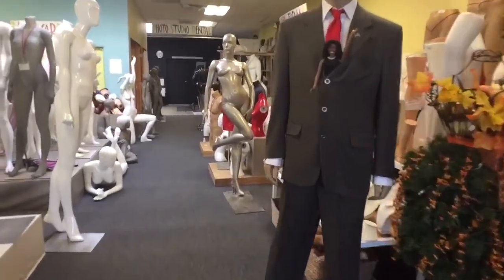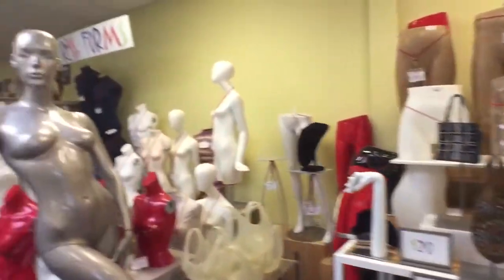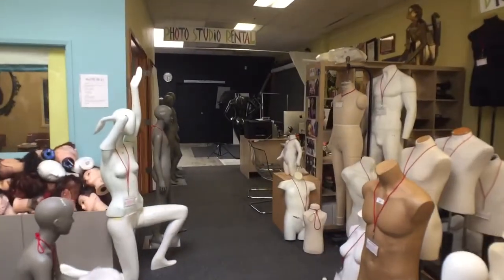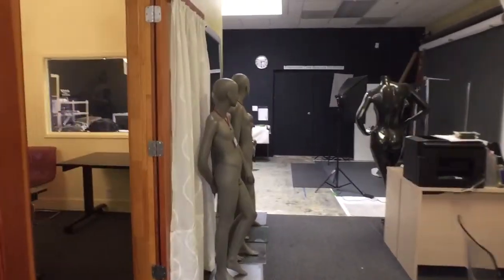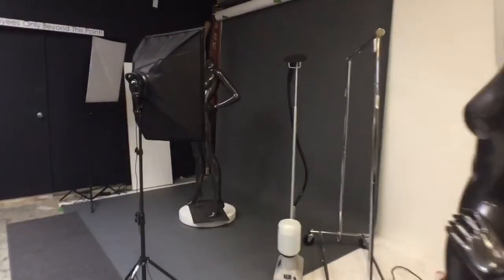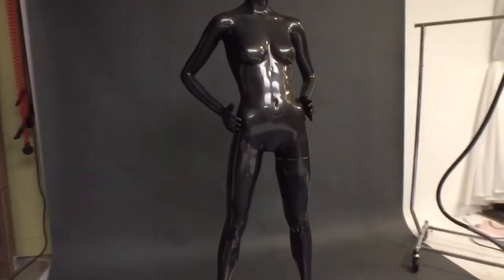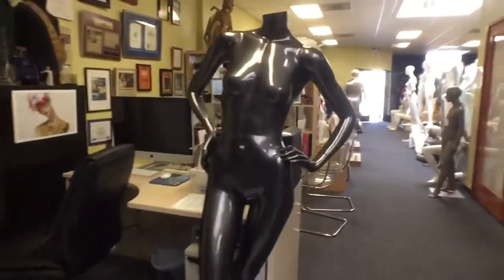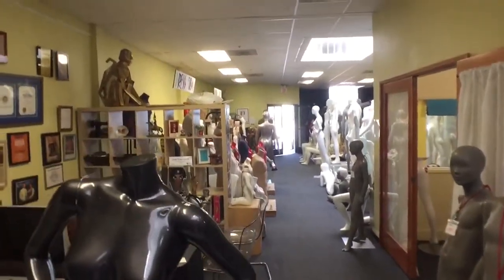Oakland Rental Photo Studio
Located at 1031 Cotton St. Oakland, CA. Our small photo studio is perfect for online retail stores to photograph their merchandise with access to our mannequins to style their clothes or jewelry. Great option for  artists, professional head shots, etc.